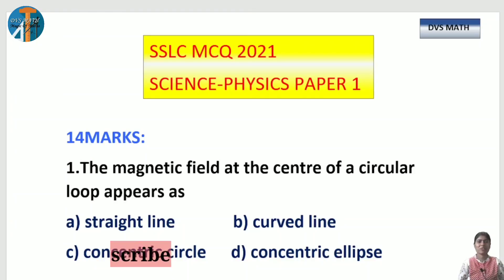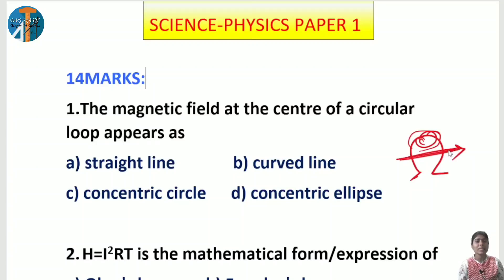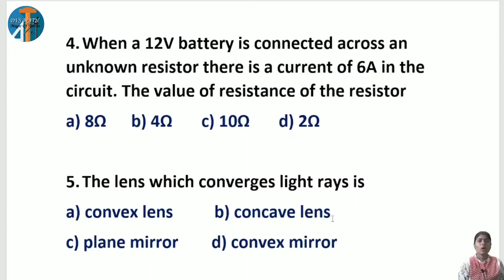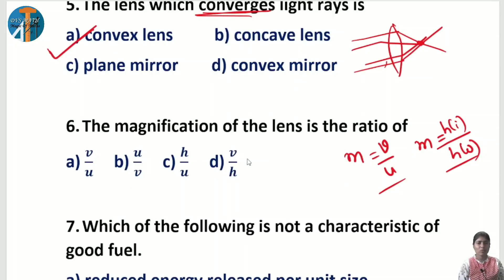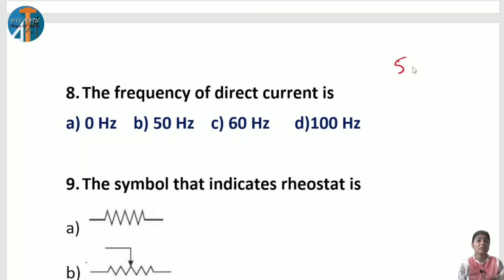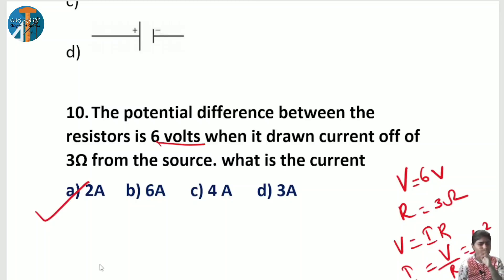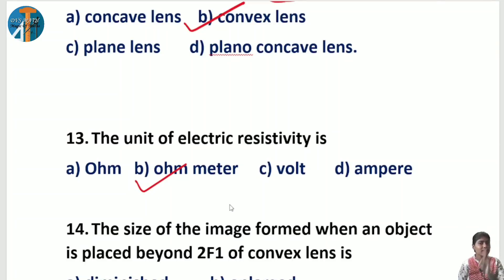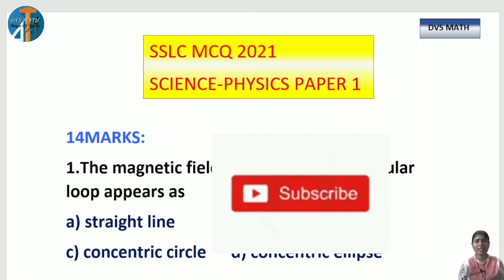sslc2021mcq sslc2021science. SAMPLE PAPER 1 PHYSICS 14 QUESTIONS AS PER BLUEPRINT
SSLC 2021 MCQ
SCIENCE
SAMPLE PAPER 1
PHYSICS 14 MARKS
FOR PRACTICE.